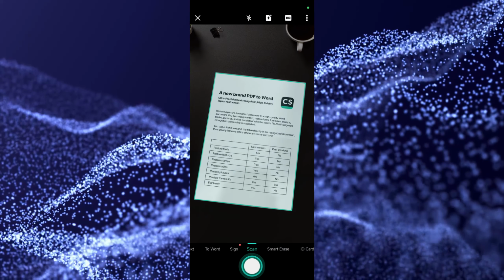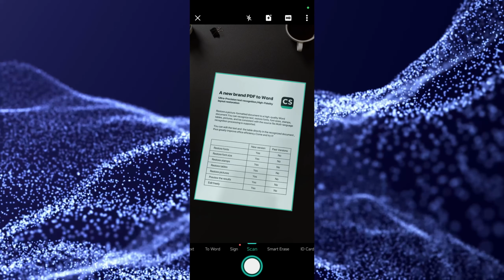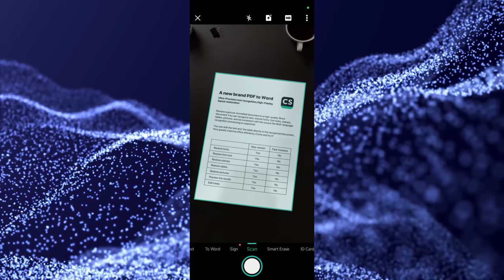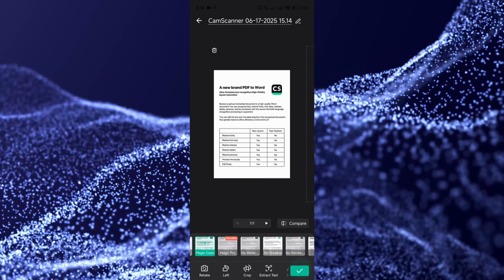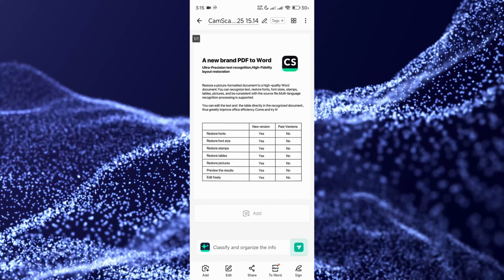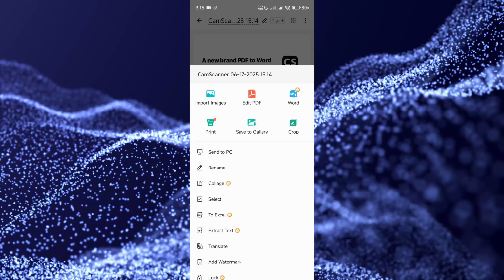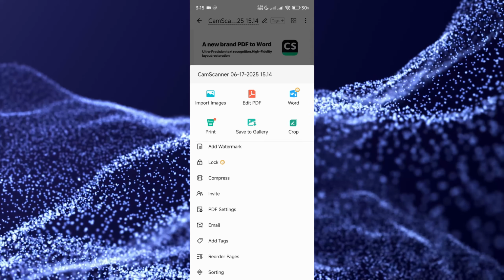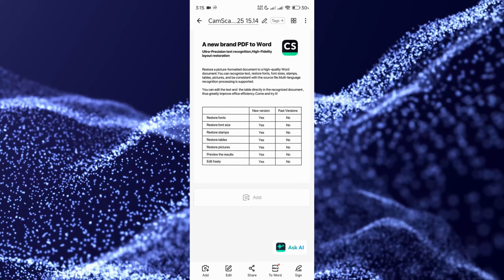How to Make PDF in CamScanner App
Learn how to create a PDF using the CamScanner app quickly and easily. In this step-by-step guide, you'll discover how to scan documents with your phone, enhance the image quality, and export everything as a clean, professional PDF file. Ideal for students, professionals, and anyone needing to digitize receipts, notes, or important paperwork. No technical skills required—just follow along and you’ll be saving your first PDF in minutes!